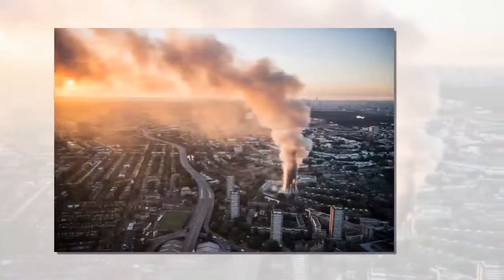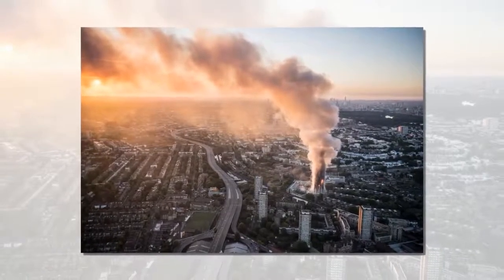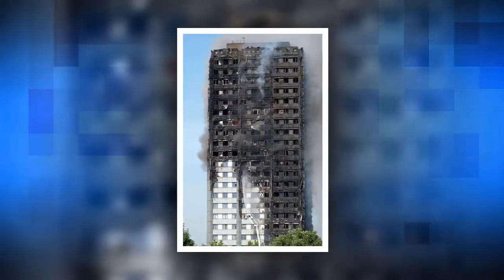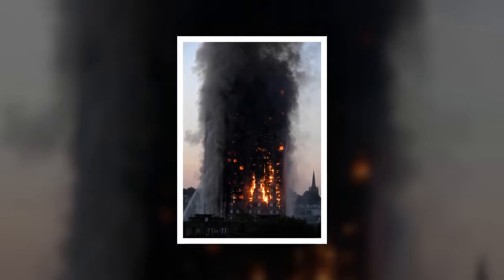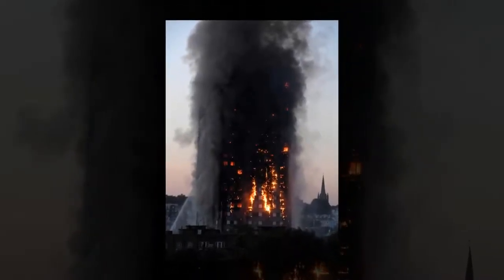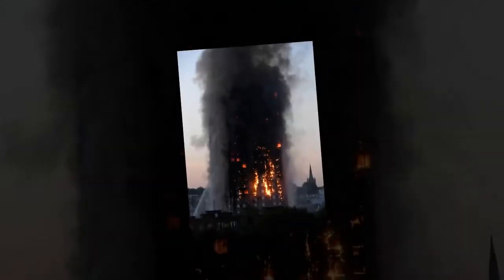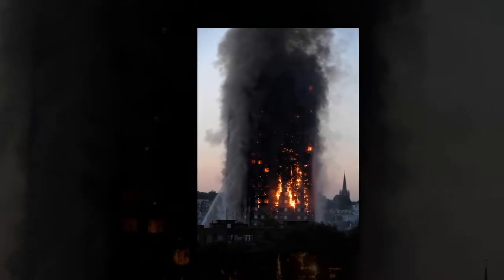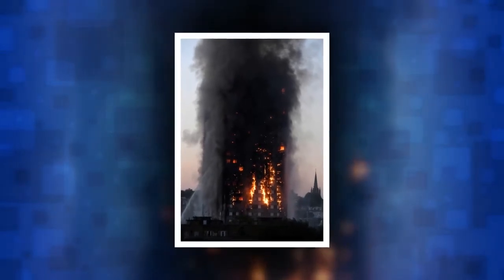‘Deadly’ cyanide insulation foam used at Grenfell Tower discovered at sheltered houses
‘Deadly’ cyanide insulation foam used at Grenfell Tower discovered at sheltered houses across London

he product which gives off a highly toxic gas when burned has been found on more than 30 sheltered homes in London.

The product Celotext RS5000 which was withdrawn from sale after the devastating blaze is used at 34 homes in Havering, east London, according to the BBC. Its been claimed burning insulation boards could have given off deadly fumes.

Its claimed there could have been enough cyanide gas to kill those insde. These properties includes nine sheltered accommodation units for the elderly.